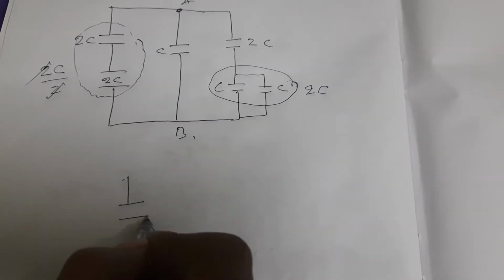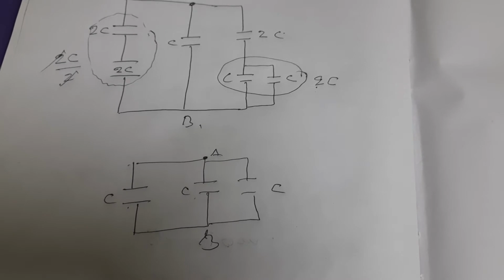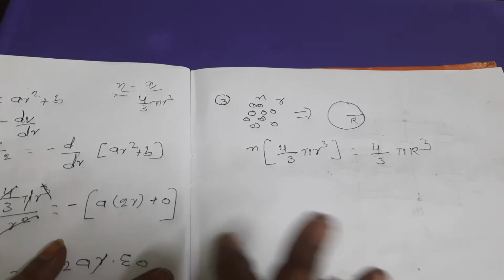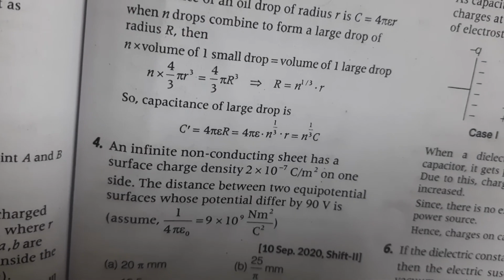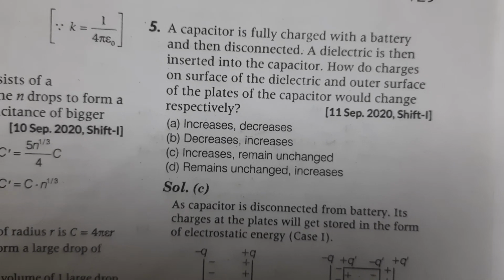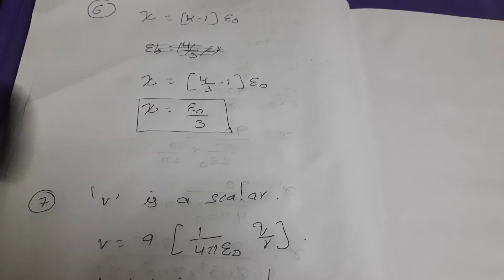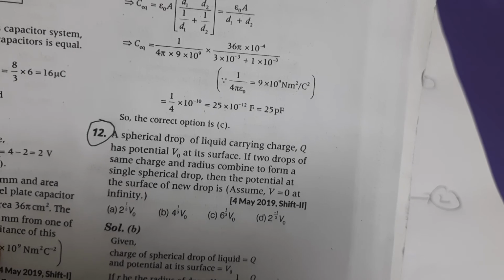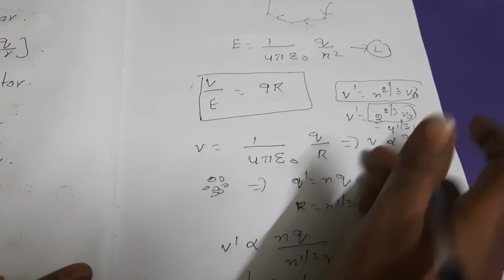Electric potential and capacitance previous Years Eamcet problems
physicscrashCourse-2022#electricpotentialandcapacitanceproblems#rishithphysicsclasses .